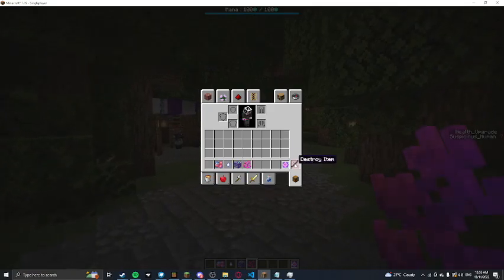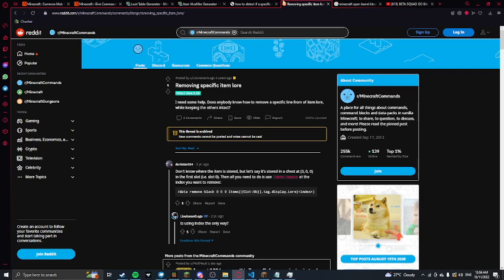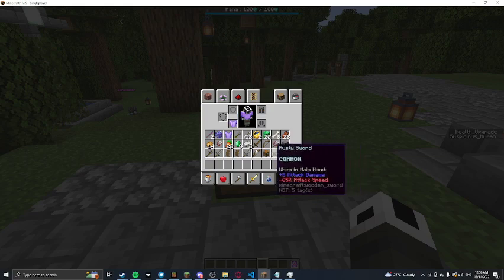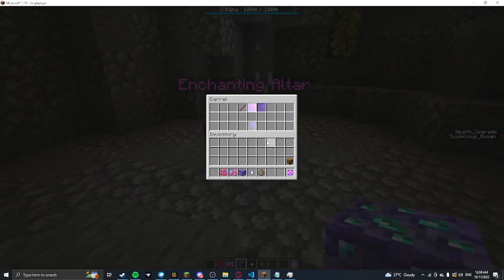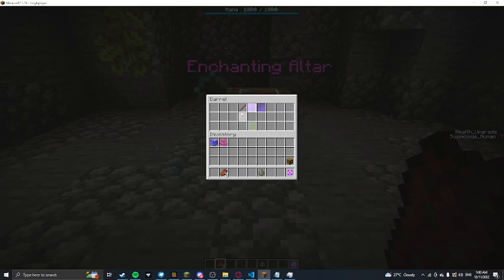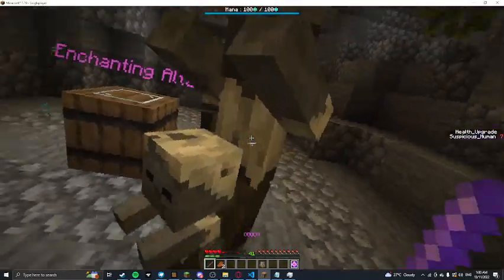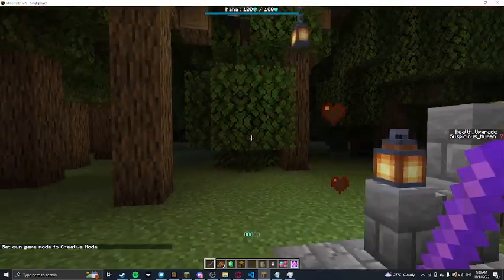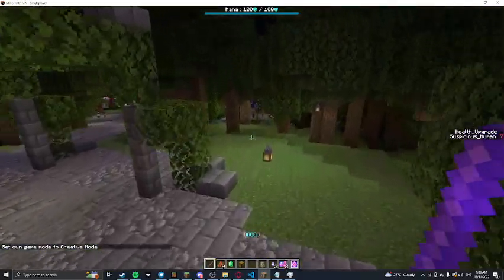2022 11 13 00 55 26 - Perks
suffering is good and skool is good yet why am i still alone bro

also i got rejected for the 10th time from the same girl...